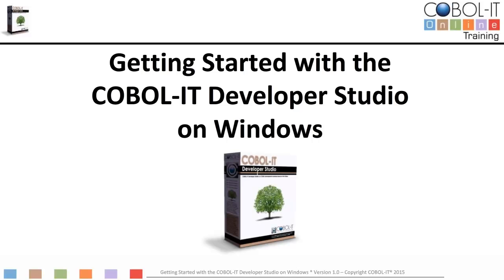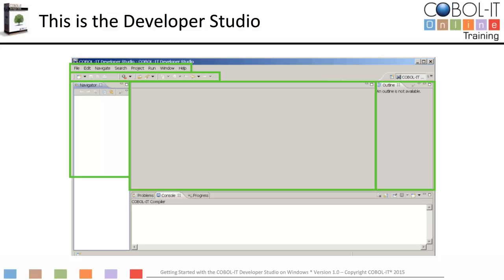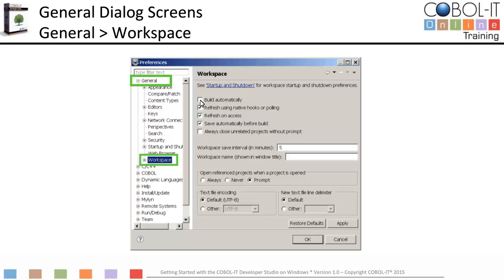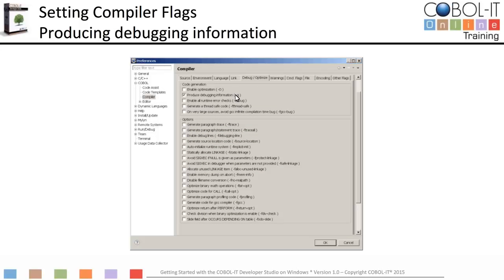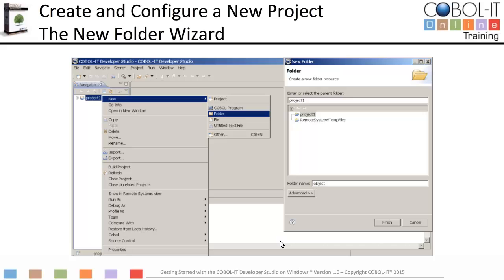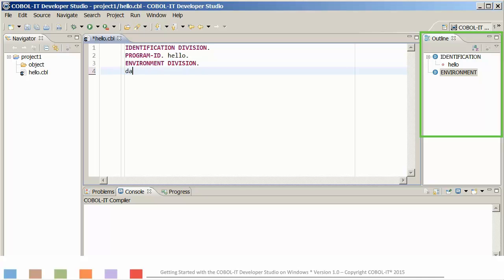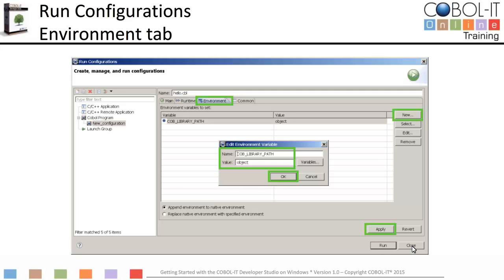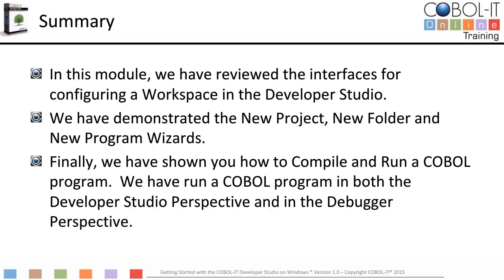Getting Started with Developer Studio on Windows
In this module, we will review the interfaces for configuring a Workspace in the Developer Studio. We will use the New Project, New Folder, and New Program Wizards. We will show you how to Compile and Run your COBOL program. Finally, we will show you how to run your COBOL program in the Debugger.